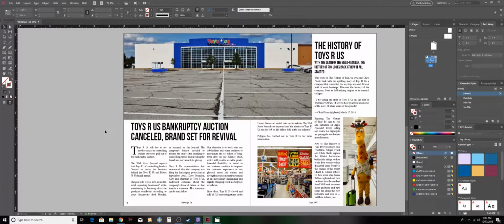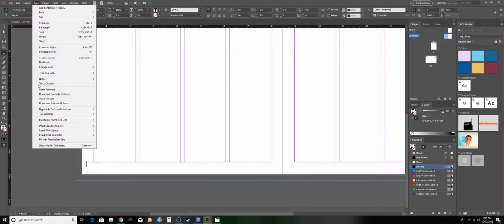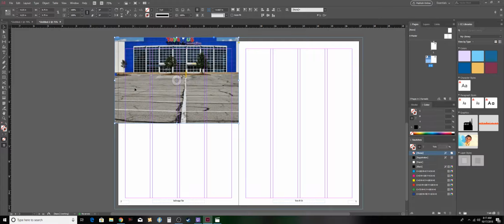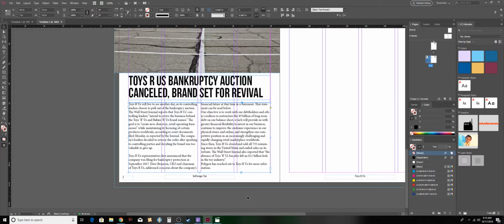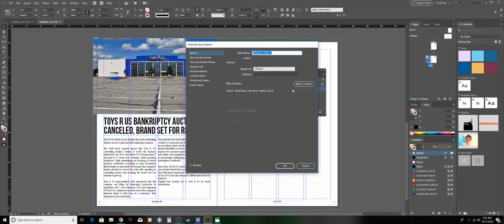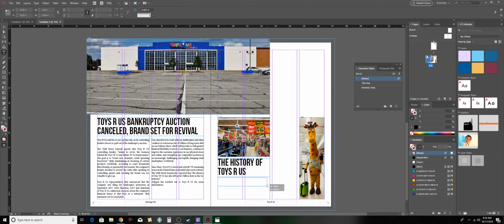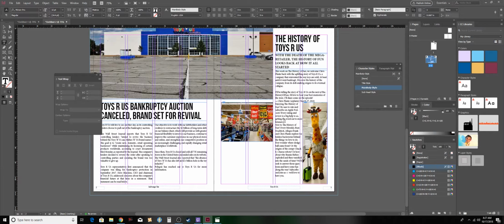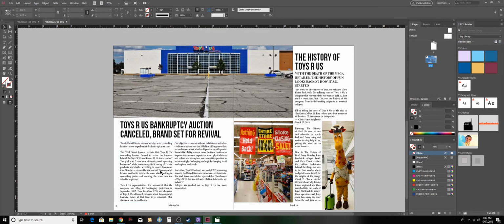How to Make A Magazine Spread in InDesign